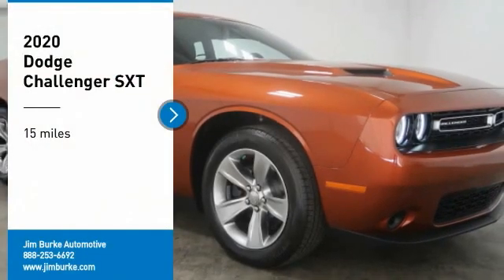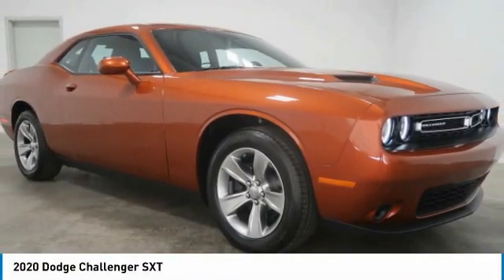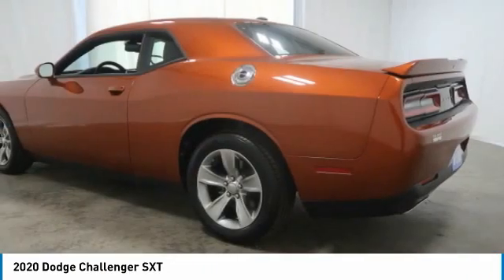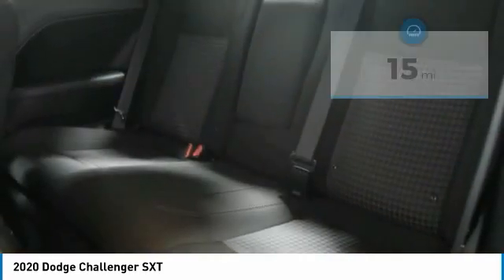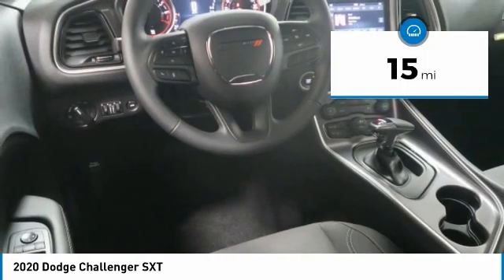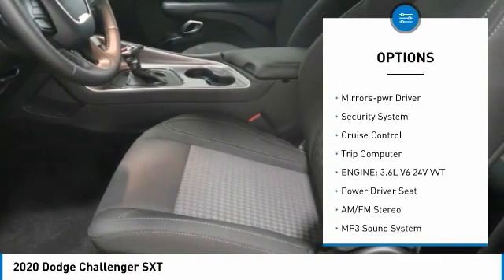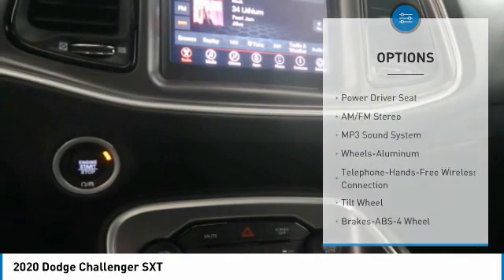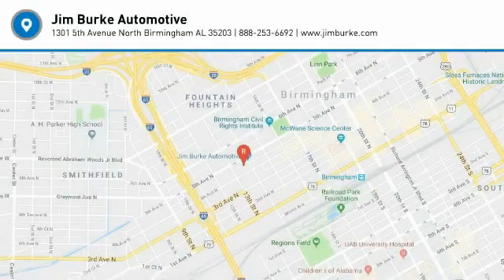2020 Dodge Challenger Birmingham AL DO20211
2020 Dodge Challenger SXT

NOW OPEN! TO KEEP YOU SAFE, WE DELIVER!brbrBUY ONLINE-TEXT-EMAIL-CHAT-PHONE AND WE WILL DELIVER YOUR NEXT VEHICLE TO YOUR DOOR!brbrFROM OUR SALES FLOOR TO YOUR DOOR!brbrIT'S THAT EASY!brbrRecent Arrival! Sinamon Stick 2020 Dodge Challenger SXT RWD 8-Speed Automatic 3.6L V6 24V VVT 19/30 City/Highway MPGbrbrbrPrice amount shown includes Mfg. Incentives, Jim Burke Protection Package, additional incentives can include, (Military, College Grad, Valued Owner or Competitive Owner). Offers, incentives, discounts and financing are subject to expiration and other restrictions. Customer must finance with dealer, see dealer for qualifications and complete details. Consumer has the option to return vehicle within Five Days of original date of sale for A VEHICLE OF EQUAL OR GREATER VALUE. The vehicle must be exchanged or returned during the applicable time period in the same condition as it was upon delivery to the purchaser, subject to normal wear and tear. Pricing does not include dealer add ons. *All mileage shown is approximate. Demonstrations and test drives will alter the original inventoried mileage. While we make every effort to ensure the data listed here is correct, there may be instances where some of the pricing, mileage, options or vehicle features may be listed incorrectly as we get data from multiple data sources. Price includes: $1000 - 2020 Bonus Cash 20CLA. Exp. 08/03/2020 $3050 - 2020 National Retail Consumer Cash 20CL1. Exp. 08/03/2020 $750 - Southeast 2020 Bonus Cash SECLA. Exp. 08/03/2020